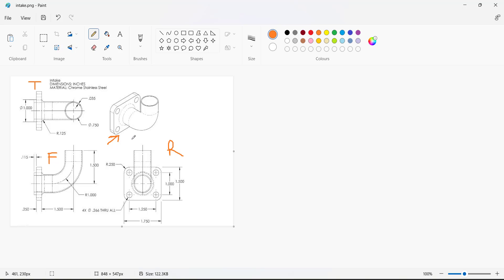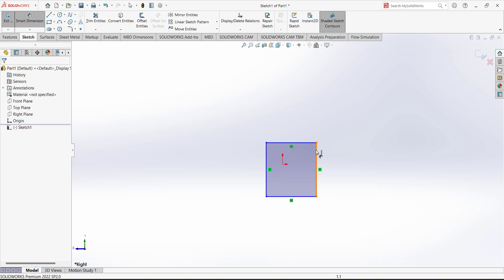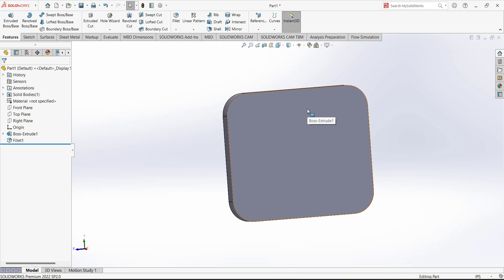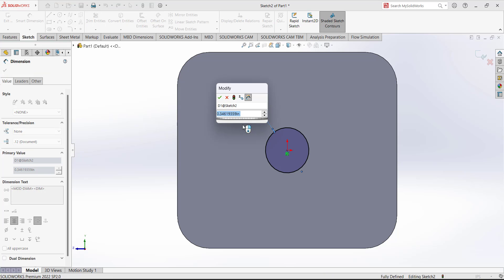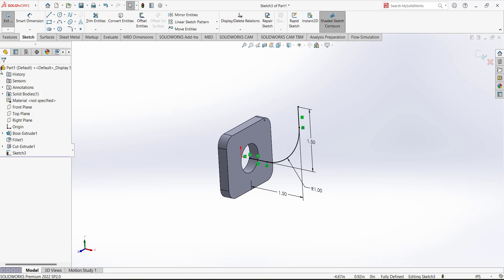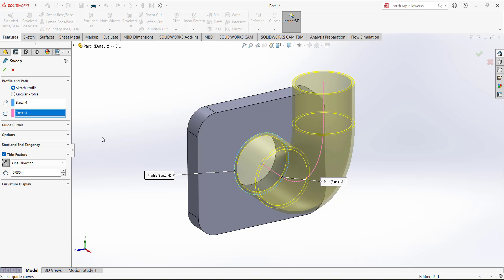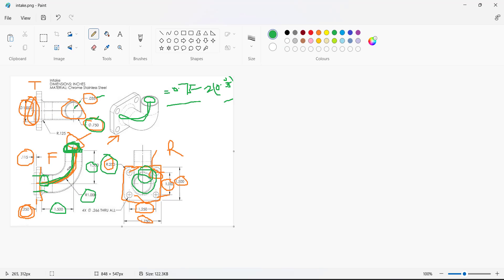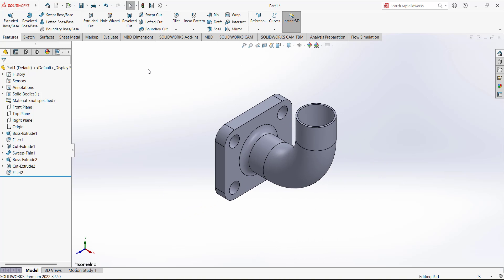Beginner's Guide to SolidWorks | Intake of Engine | beginner Tutorial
Used the Extruded ,extruded cut,Sweep to design the model in SolidWorks.